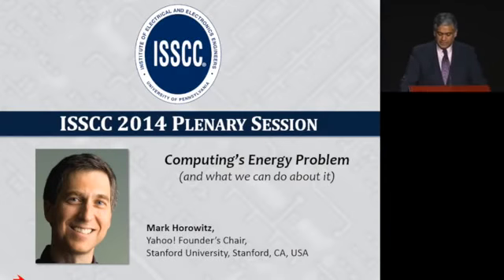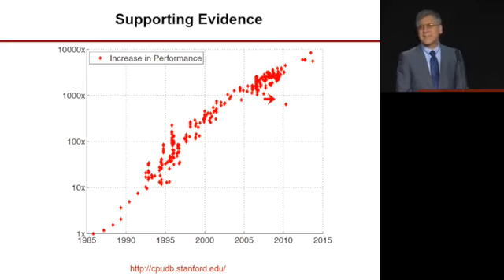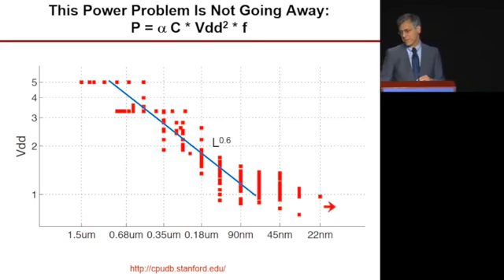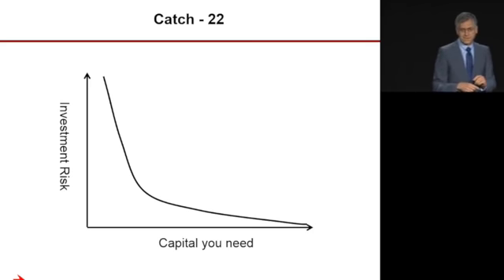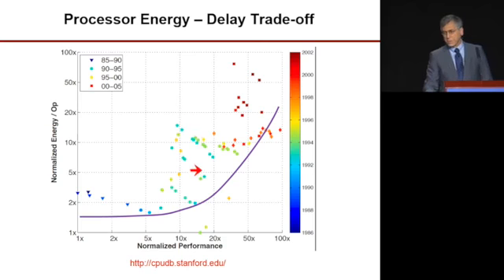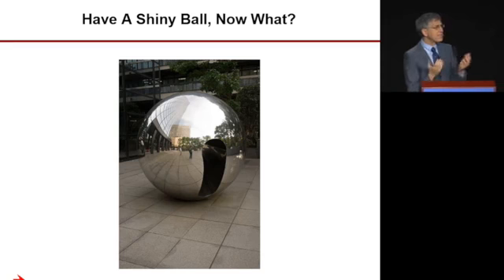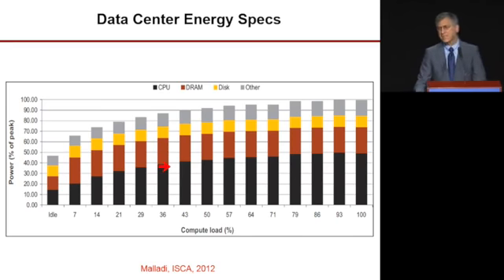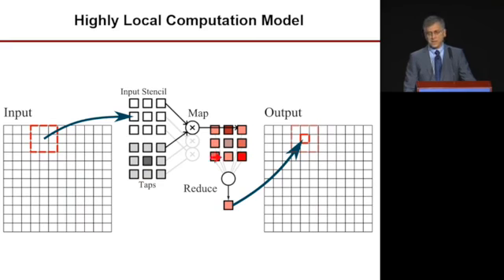ISSCC 2014: Mark Horowitz, Computing's Energy Problem and What We Can Do About It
ISSCC 2014 Plenary
Computing's Energy Problem and What We Can Do About It
Mark Horowitz, Yahoo! Founder's Chair, Stanford University, Stanford, CA, USA